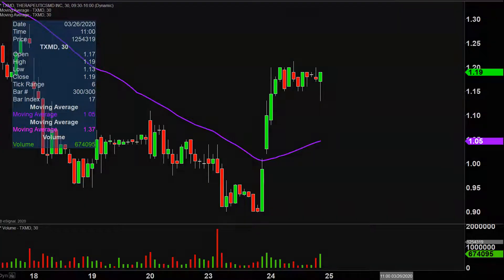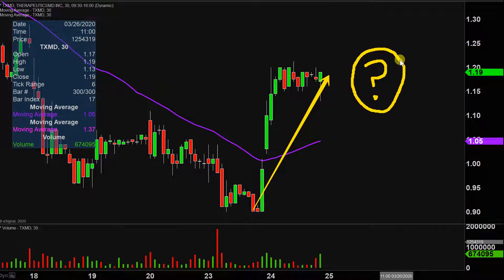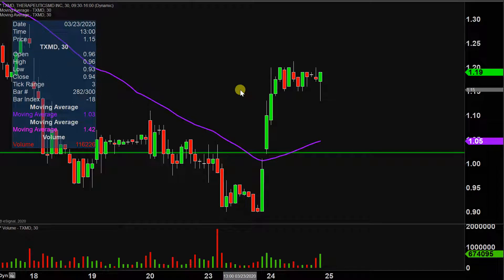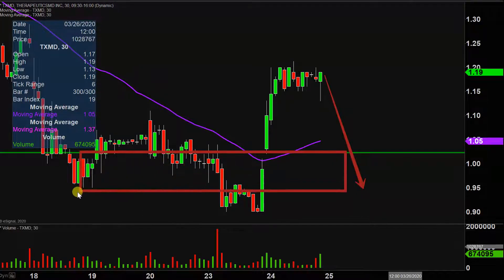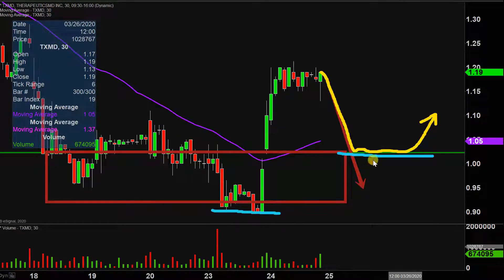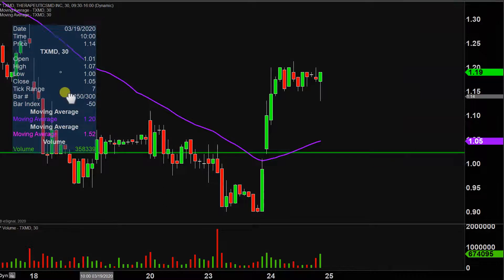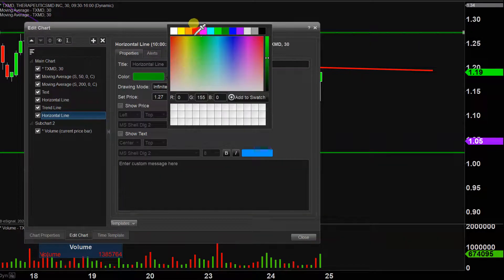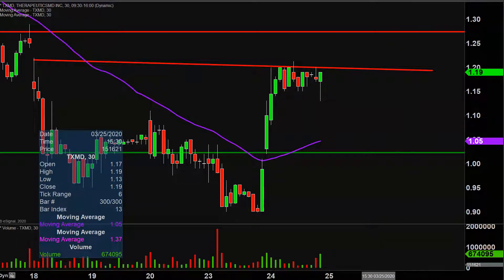TherapeuticsMD, Inc. - TXMD Stock Chart Technical Analysis for 03-24-2020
Learn how to read stock charts and identify technical patterns as ClayTrader does a quick stock chart review on TherapeuticsMD, Inc. (TXMD).